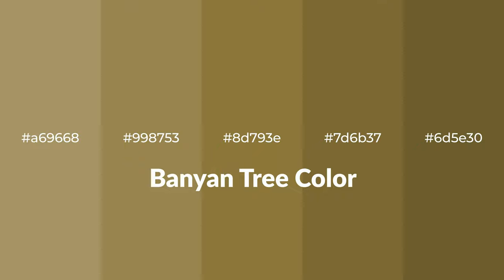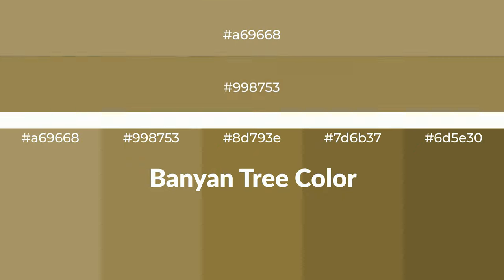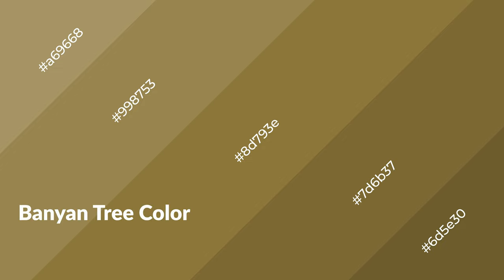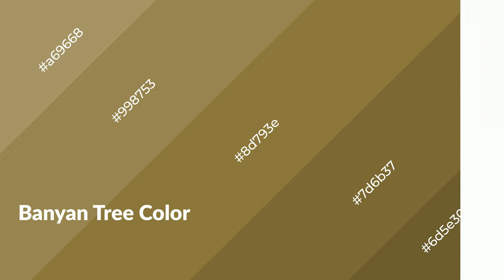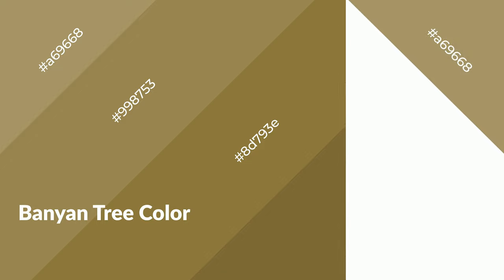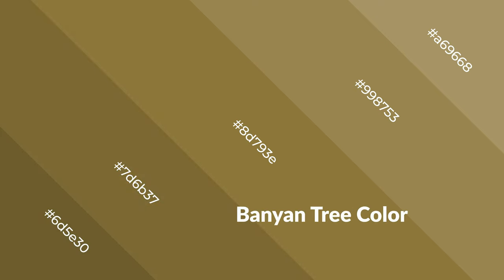Shades & Tints of Banyan Tree color 8d793e A Warm Green color 7d6b37 6d5e30 #998753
Shades of Banyan Tree color 8d793e Warm Shades of Banyan Tree color with Green hue for your project!

Shades
Hex 7d6b37

Tints
Hex 998753

Banyan Tree is a warm color, and it emits cozier and active emotion. Warm colors are symbols of warmth, fire, heat, and sunshine. It also evokes joy, passion, love, and even anger emotions. You can see them used in Restaurants and Gyms.